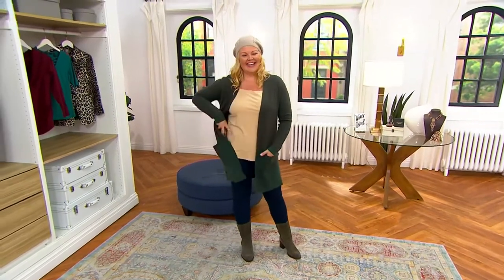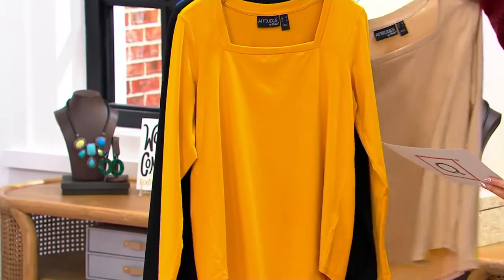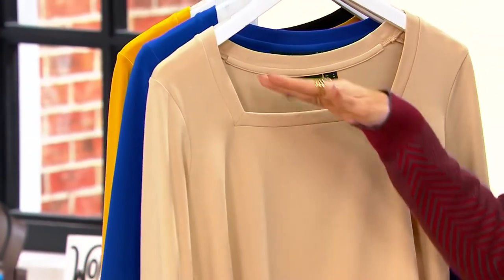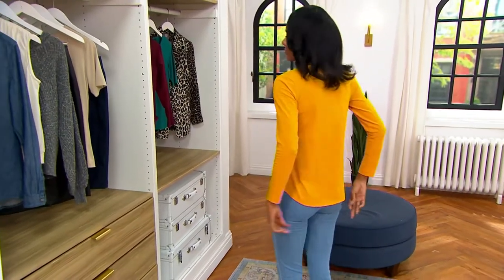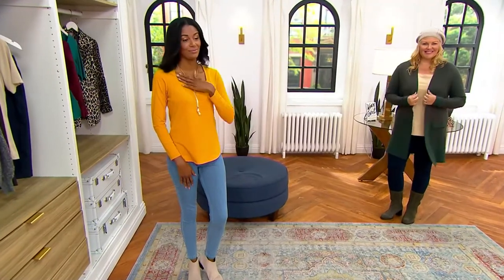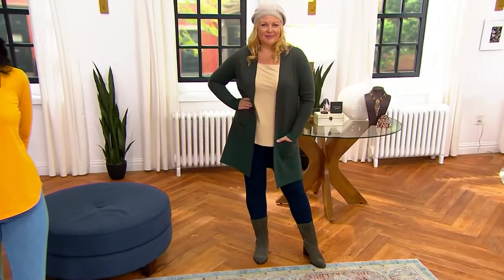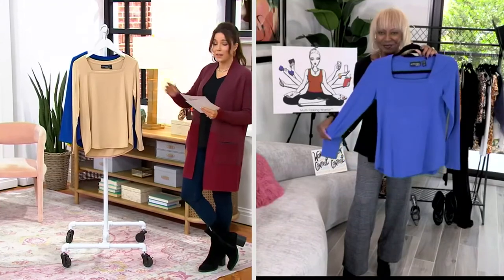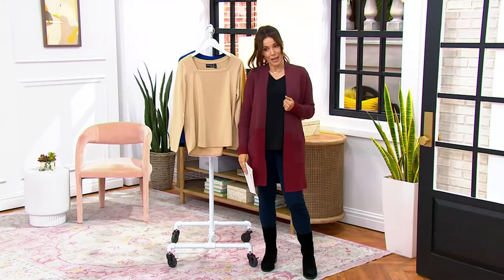Attitudes by Renee Washed Cotton Long Sleeve Tunic on QVC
Attitudes by Renee Washed Cotton Long Sleeve Tunic

Build a fab wardrobe with elevated basics like this cotton long-sleeve top (complete with a trendy square neckline). Wear it under statement jackets for meet-ups with friends or over active leggings on a busy to-do day. From Women with Control&reg;.